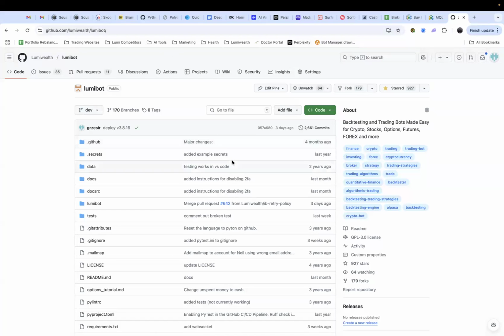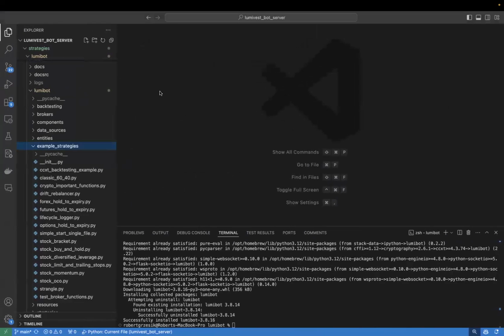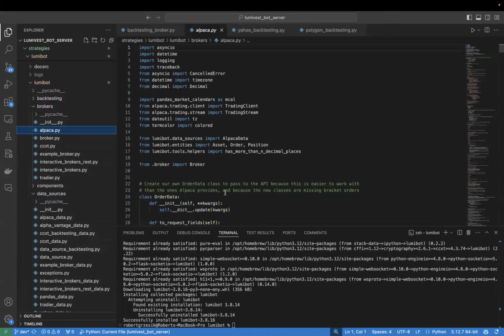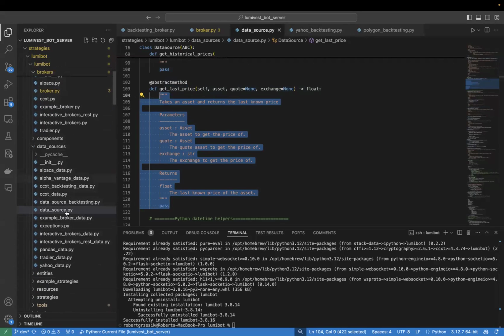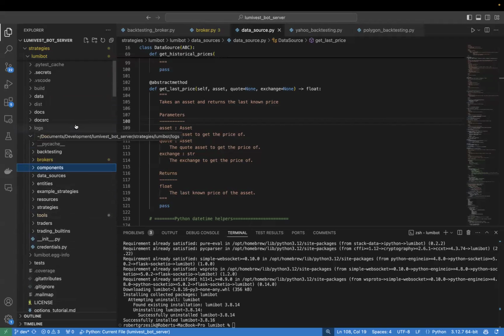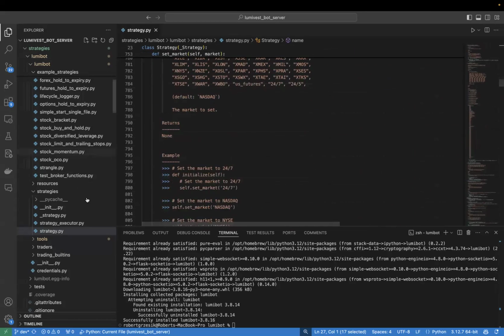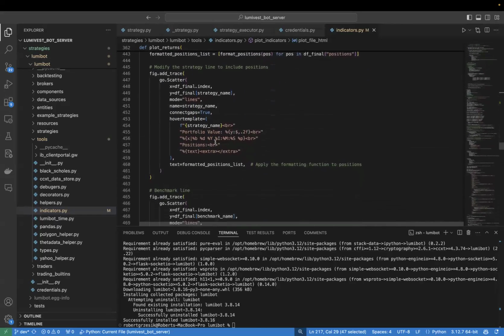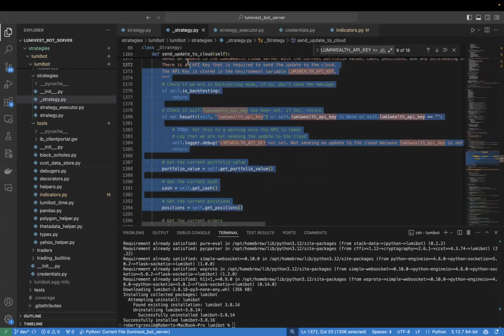How To Become a GitHub Contributor To Lumibot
Would you like to add features or make changes to Lumibot? Here is a video describing how to get starting and the basic outline of the project.